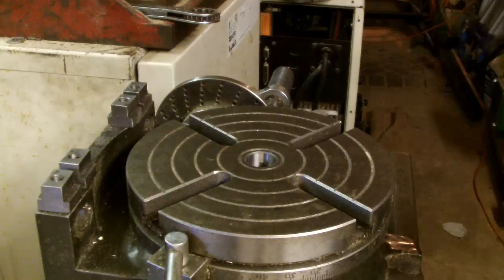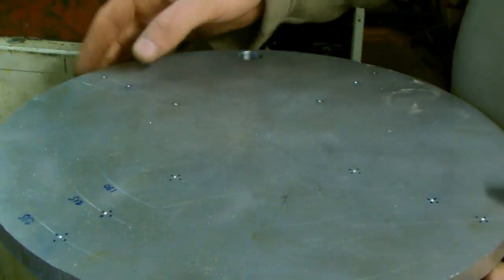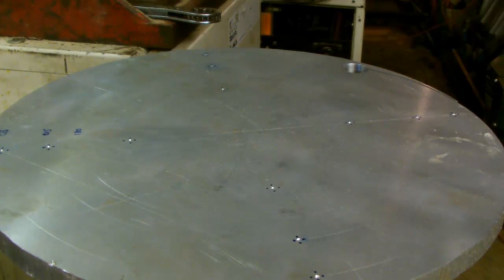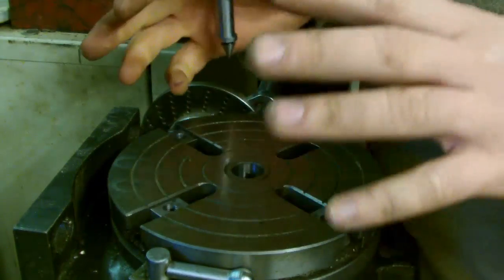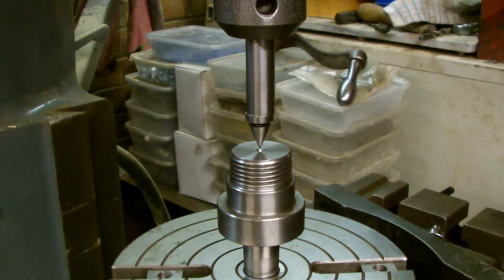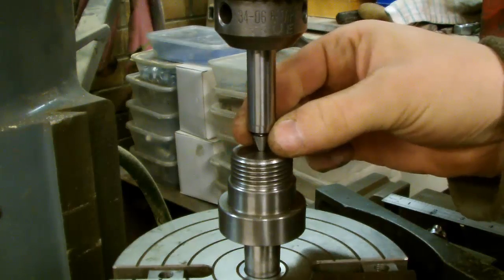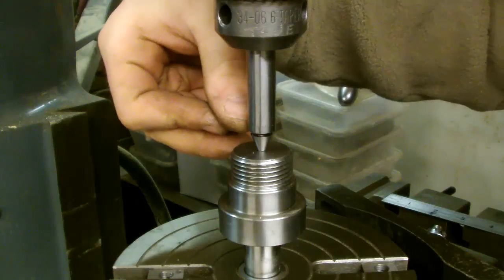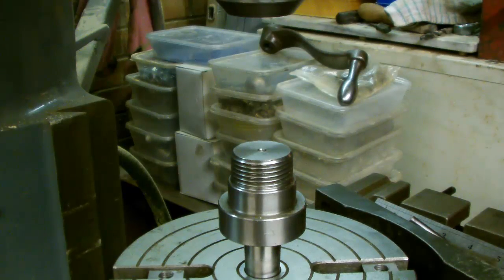Big Lathe Motor Refit (Part 5) - Rotary Table Setup On The Bridgeport Mill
This video describes the way I chose to make the rotary table concentric with the milling machine head prior to milling the spigot for the motor and the relief for the lathe motor mounting.